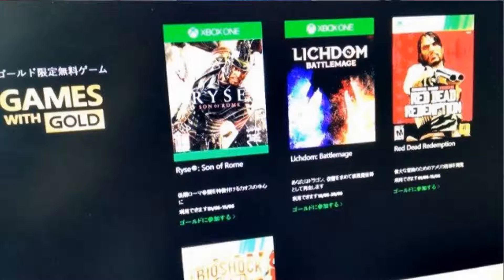Quick Unboxing of the Nvidia Shield K1 Tablet Red Dead Coming to Xbox in June Anime Spotlight Ajin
Guddang775 does a quick unboxing of the Nvidia Shield K1 Tablet, and then talks about possible Xbox Games with gold titles and Ajin in the Anime Spotlight of the week.